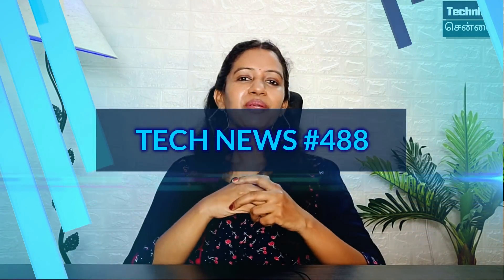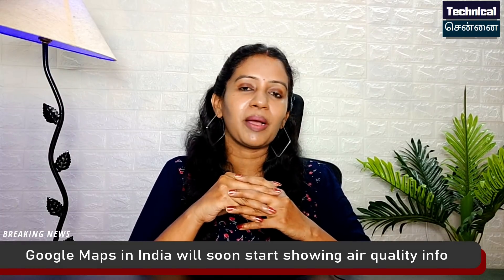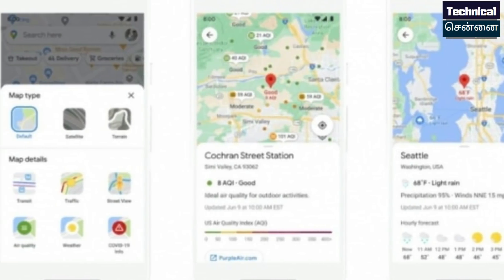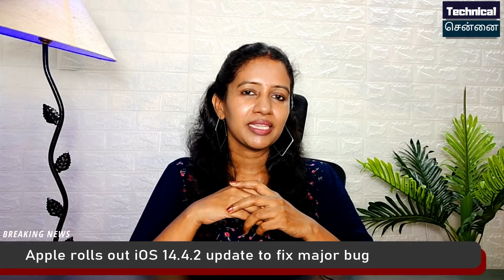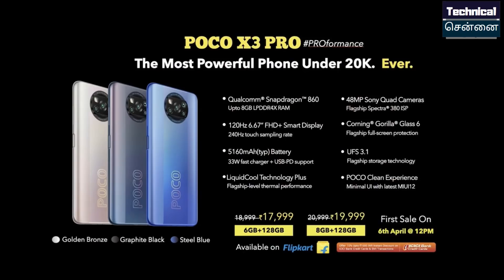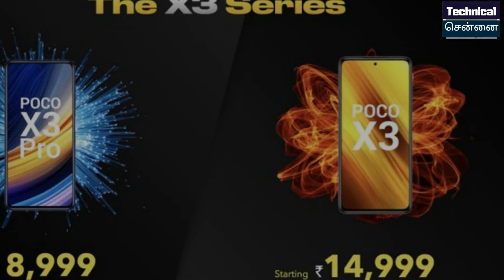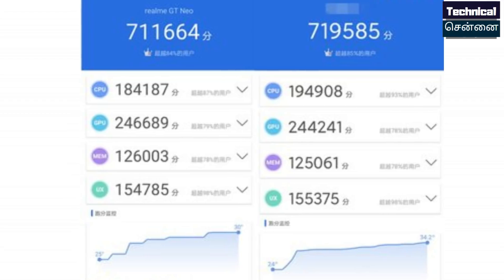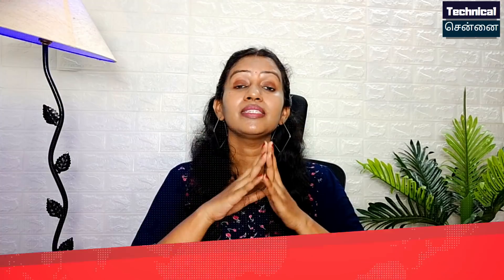Oneplus Nord 2 Specs, Poco X3 Offer price, Jio Scam, Poco F3 India Launch, MI MIX Fold Price, #488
@Technical Chennai
Here you get daily info of fast growing tech, smartphone leaks, rumors, news, updates, Unboxing, Reviews of Gadgets, Upcoming smartphones and launches. We upload
"Tech Leaks" everyday at 6AM
Don't Miss.

Time Stamps
00:00 Introduction
00:36 Banks To Decline Auto Pay Transactions From April 1
02:17 Google Maps in India will soon start showing air quality info
03:32 Apple  Independent Repair Provider Program in  India
04:07 Apple Global Developer Conference (WWDC 21)
04:57 Apple rolls out iOS 14.4.2 update to fix major bug
05:26 Jio Big Scam
06:02 Mi Mix Fold Launched..
07:03 Poco X3 Pro Launched In India..
07:59 Poco X3 Price Cut In India..
09:03 Realme C25 might launch in India on April 3
09:26 Realme GT Neo's  Dimemsity 1200  equal to Snapdragon 870
10:08 Vivo launches Y30G with Helio P65
10:47 OnePlus Nord 2 Specs and Launch

1) Introduction
2) Banks To Decline Auto Pay Transactions From April 1
3) Google Maps in India will soon start showing air quality info
4) Apple  Independent Repair Provider Program in  India
5) Apple Global Developer Conference (WWDC 21)
6) Apple rolls out iOS 14.4.2 update to fix major bug
7) Jio Big Scam
8) Mi Mix Fold Launched..
9) PocoX3Pro Launched In India..
10) Poco X3 Price Cut In India..
11) Realme C25 might launch in India on April 3
12) RealmeGTNeo's Dimemsity 1200 equal to Snapdragon 870
13) Vivo launches Y30G with Helio P65
14) OnePlusNord2 Specs and Launch

1. வீடியோவைப் பாருங்கள், போட்டிக்கான கேள்வியைக் கவனியுங்கள்.
2. Comment boxல் இது போன்ற முறையில் பதில் எழுதவும். (time stamp) (answer)
3. உதாரணத்திற்கு பதில் Android என்றால், நான் வீடியோவில் 2.02 நிமிடங்களில் சொன்னேன் என்றால். technicalchennai (2.02) (android) Type like this.
4. comments மூலம் வெற்றி தேர்வு செய்யப்படும்.
5. Winnerக்கு Paytm பணம் Rs 100 அல்லது பரிசு ரசீது (gift voucher) கிடைக்கும்.
6. இதில் பங்கேற்கவும் (Paytm contest)மற்றும் வெற்றி பெறவும்.